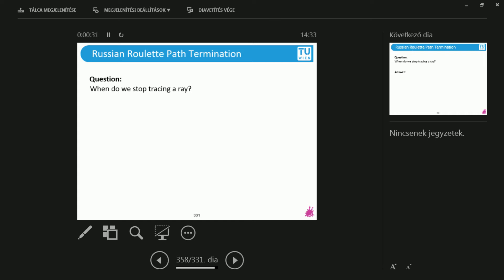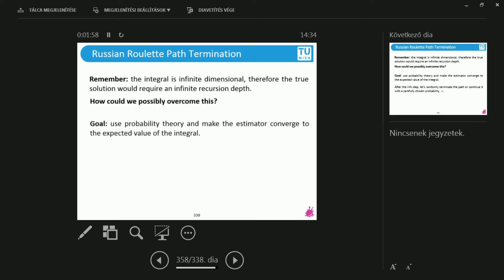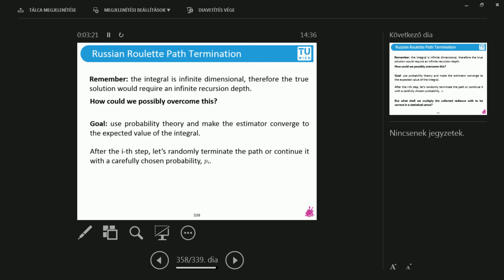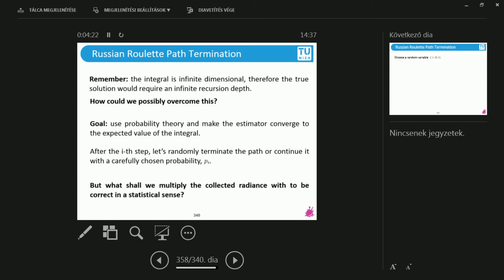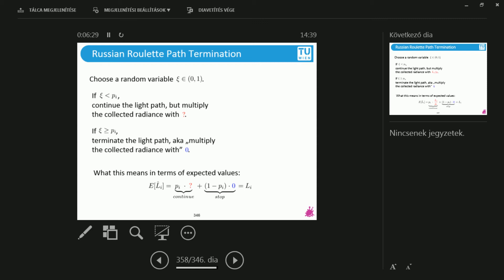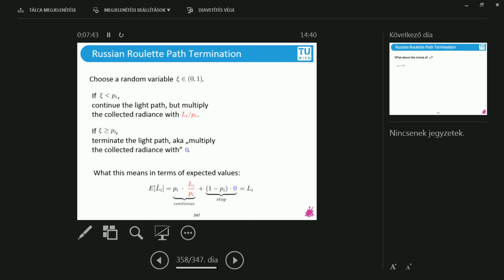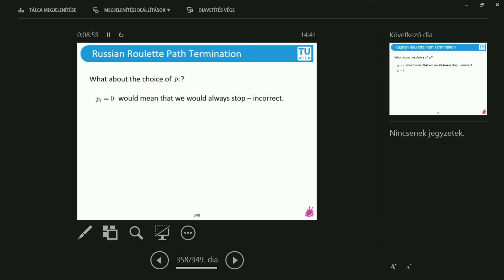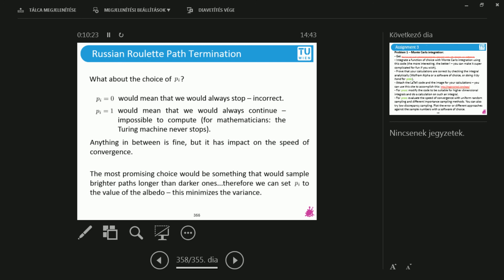TU Wien Rendering #27 - Russian Roulette Path Termination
To be faithful to mother nature, we would need a to trace an infinite number of bounces for every ray (of course this depends on the attenuation of the energy of the photon bounce after bounce). Since we only have finite resources, this sounds impossible. To our surprise, this is possible to solve with a statistical trick call Russian roulette path termination. We can easily prove that the estimator converges to the right quantity, though it has its own variance that recedes over time as more samples are added. Warning: it will boggle your mind!